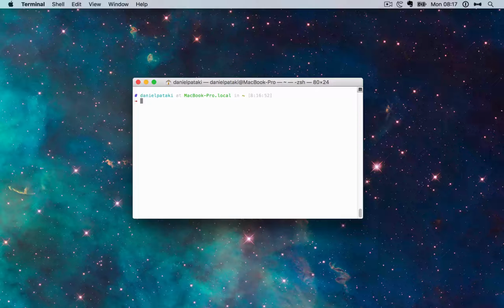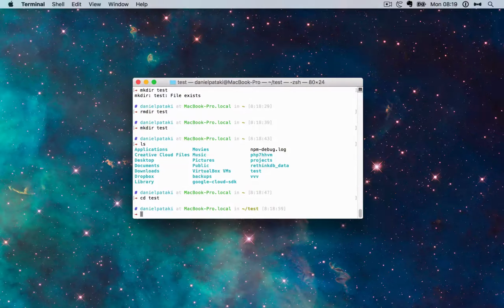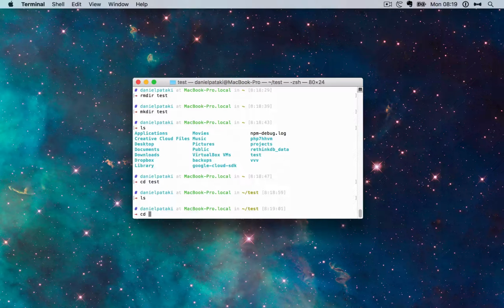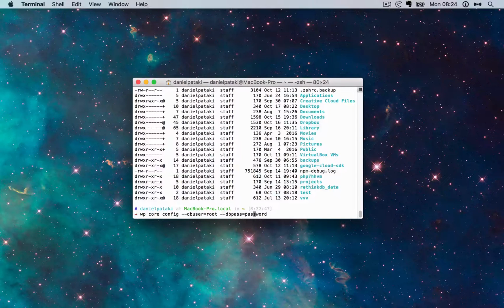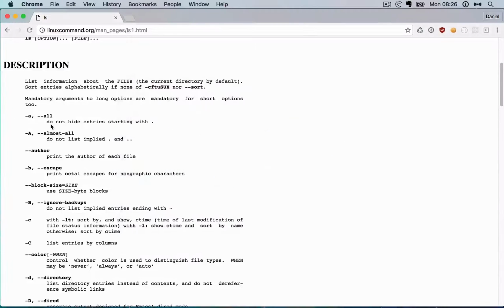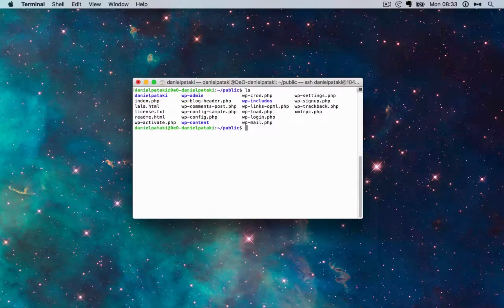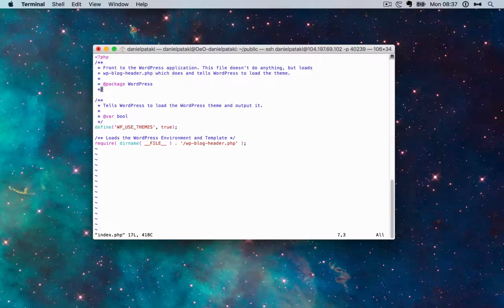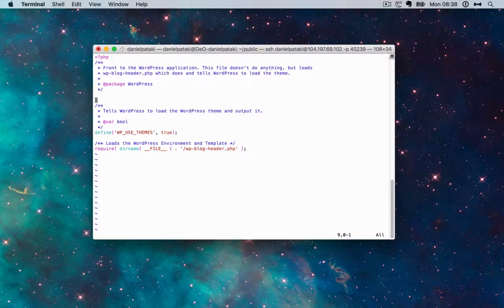Advanced WordPress Development: Using the Command Line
Are you ready to push your PHP skills and add even greater complexity and functionality to your WordPress plugins and themes?

In this six-part course, you'll learn object-oriented programming techniques, how to write object-oriented plugins and work with transients, using the command line to improve your workflow, using Gulp to compile JavaScript and SASS, and automating WordPress with WP-CLI.

Run your code past course facilitators, work on meaningful projects, and complete the course with a solid understanding of best practice advanced development for WordPress.